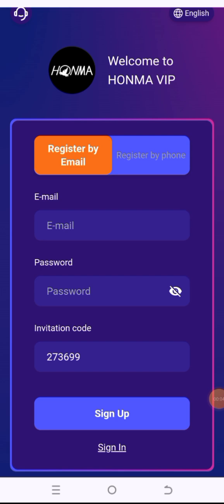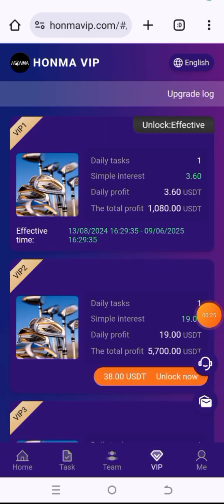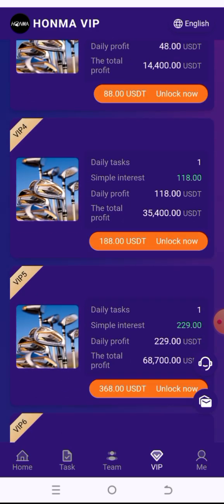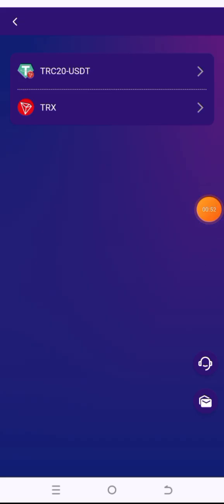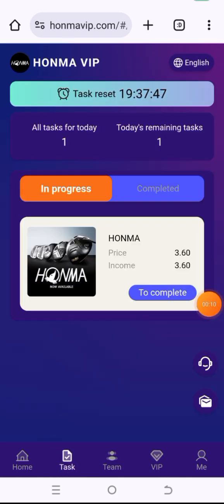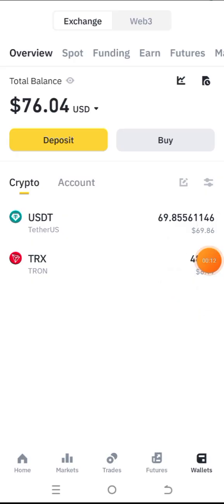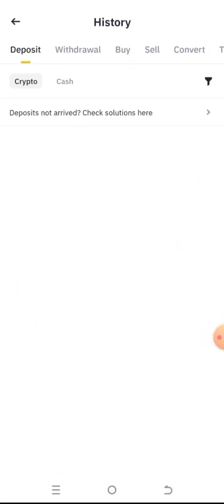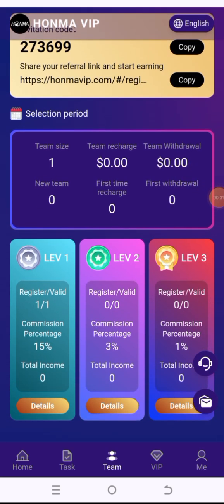Earn $3~$100 Daily For Free | Get Free $3.50 USDT on Per Task | Best usdt mining site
❤️ HONMA-VIP ❤️

✅LONG TERM & TRUSTED✅

✅ start today  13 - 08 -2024💥💥

Task Update after 24 hours

✅ HONMA-VIP - Platform🌀

💰 Income statement : 💰

✅𝗩𝗜𝗣1 - Deposit $10 = Daily $3.5

✅𝗩𝗜𝗣2 - Deposit $38 = Daily $19

✅𝗩𝗜𝗣3 - Deposit $88 = Daily $48

✅𝗩𝗜𝗣4 - Deposit $188 = Daily $118

✅Withdrawal time 2 - 5 minutes
First link and withdrawal proof :